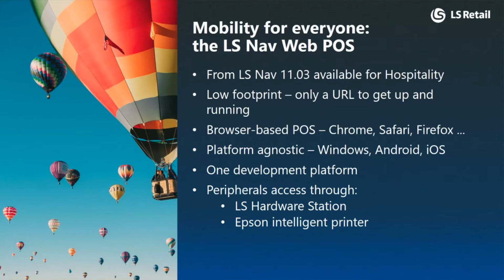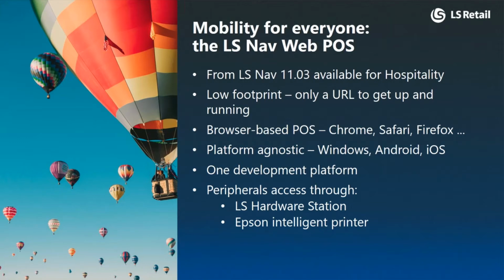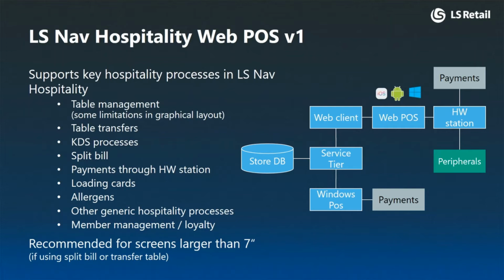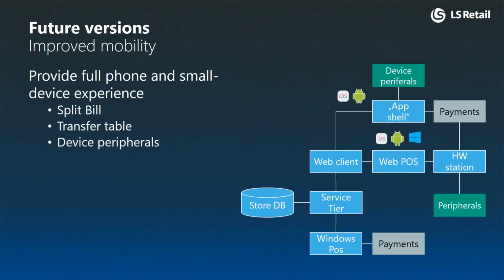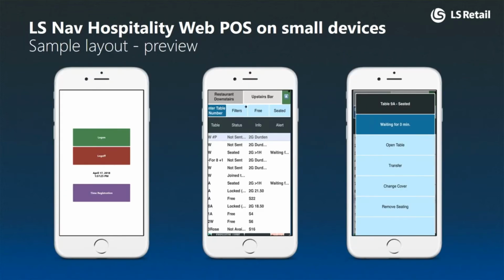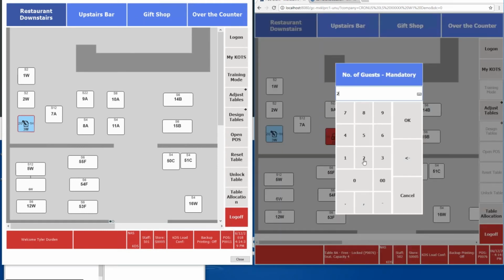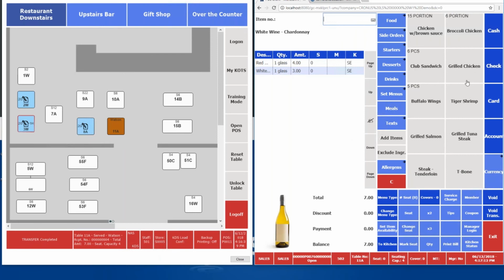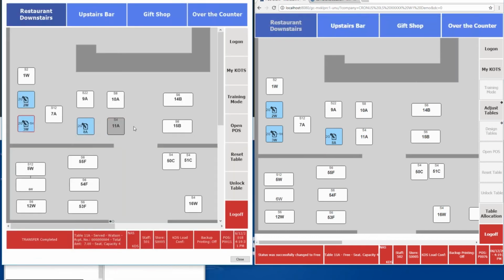LS Nav Hospitality Web POS - Webinar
Host: Gunnar Orn Thorsteinsson - Product Owner LS Hospitality.
Flexible ordering and payments are now a must have in the food service industry. As Andrew Copeman, payments analyst at research firm Aite Group, said: “The key ingredient through the rapidly evolving landscape is mobility. ... Mobile POS is moving from a niche service into the mainstream of modern commerce.”
Join LS Hospitality Product Owner, Gunnar Orn Thorsteinsson, in this webinar to discover how the new LS Nav Hospitality Web POS:
• can help you deliver the highly mobile experience your restaurant
  guests demand
• is built on the same code-base, and delivers the same functionality,
  as the traditional LS Nav Windows POS
• is easy to set up, learn and use